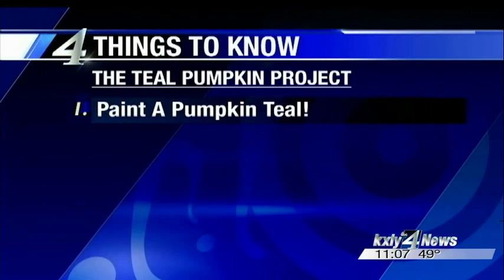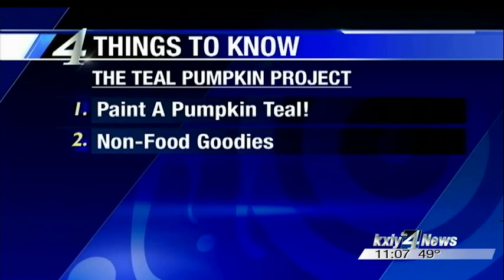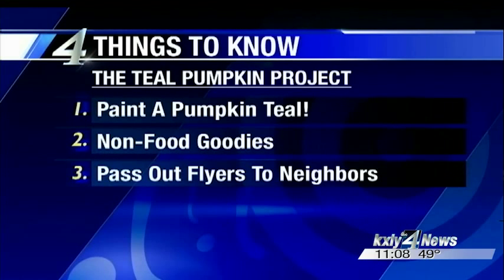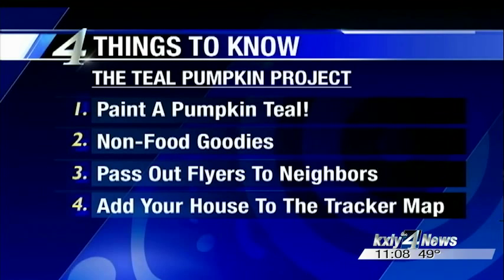Teal Pumpkins provide safe Halloween for kids with allergies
Picking out the perfect costume isn't always the scariest part of Halloween, for kids with allergies, finding treats to eat can be downright tricky. But a special pumpkin might help your kids stay safe trick or treating. Alyssa Donovan reports.